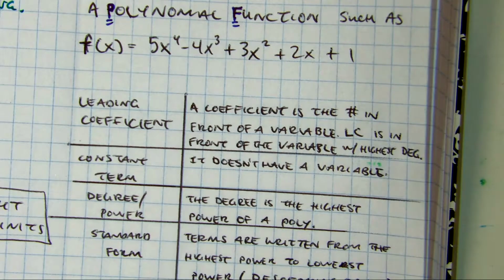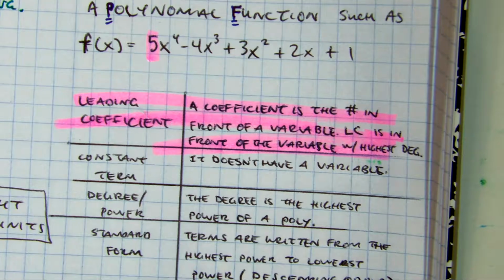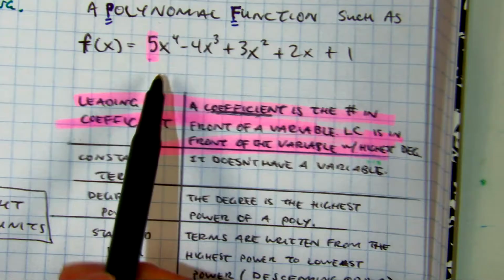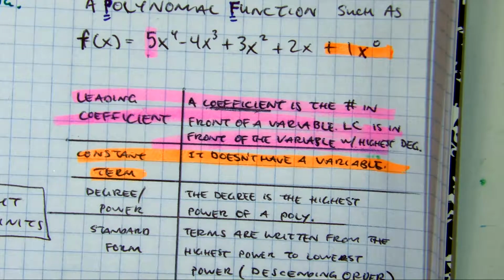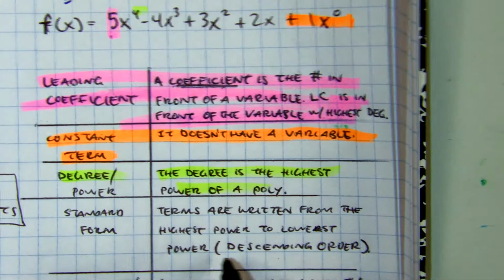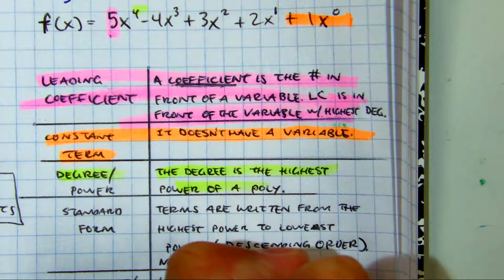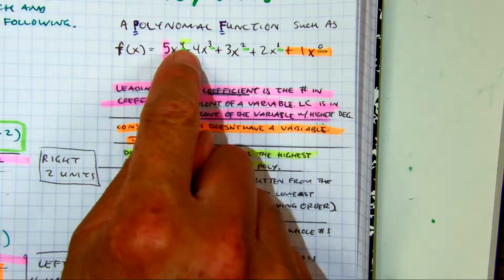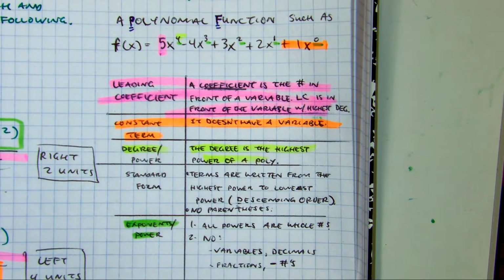2.1 INTRO polynomial function